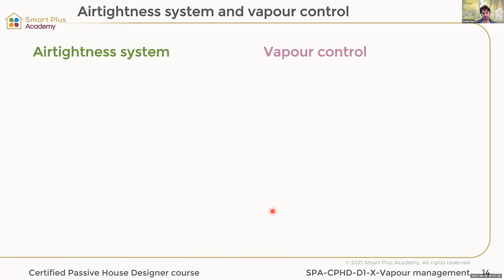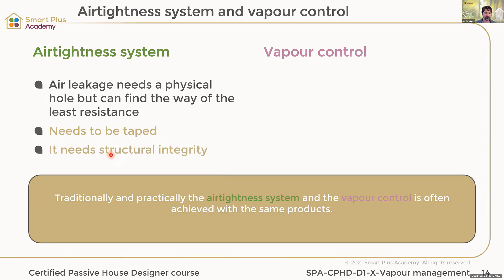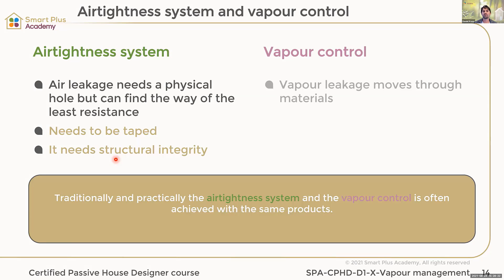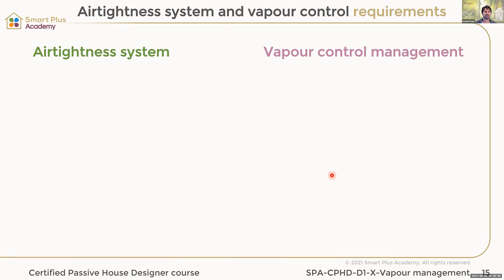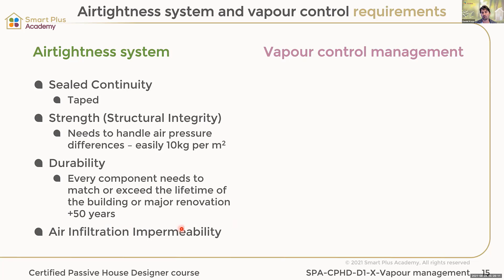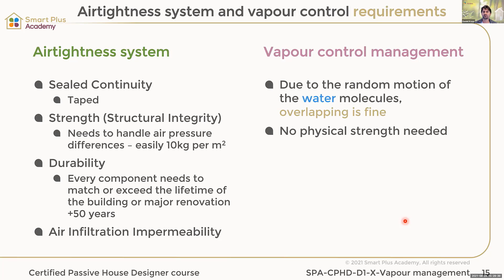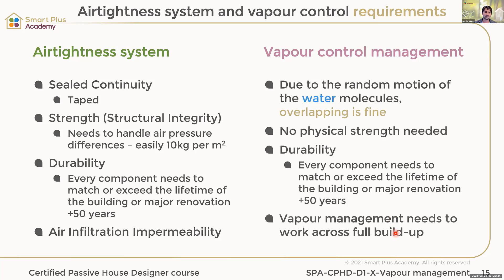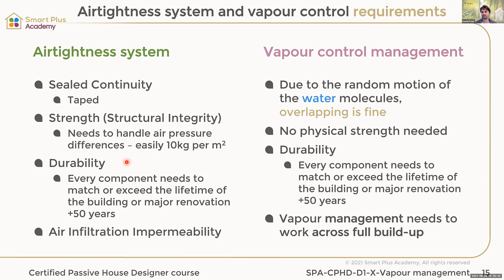Can you explain the difference between airtightness and vapour control?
A commonly misunderstood aspect of building science because they are often combined into one system.